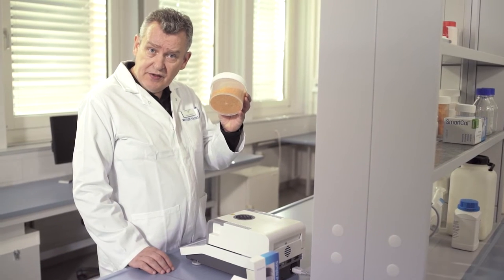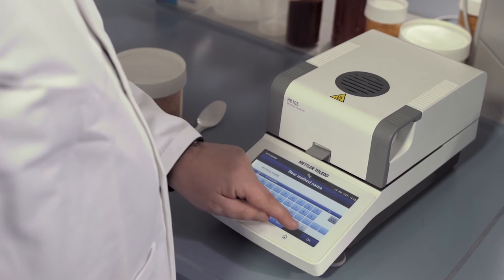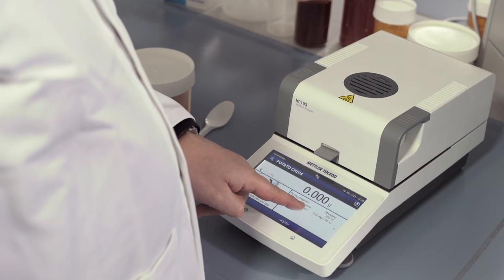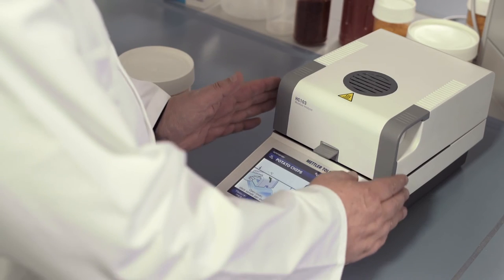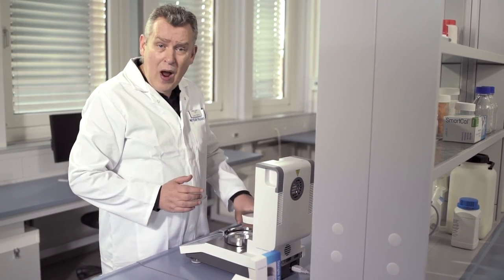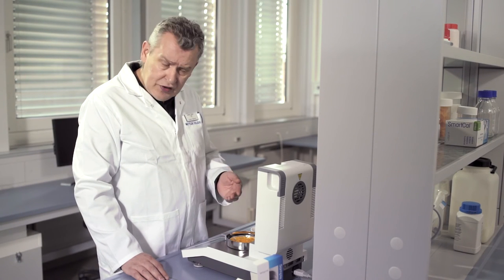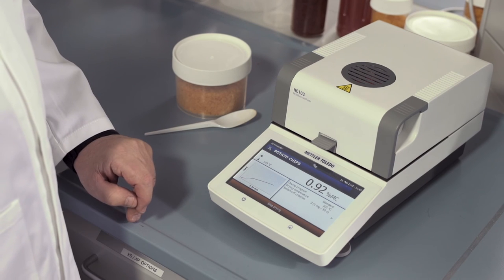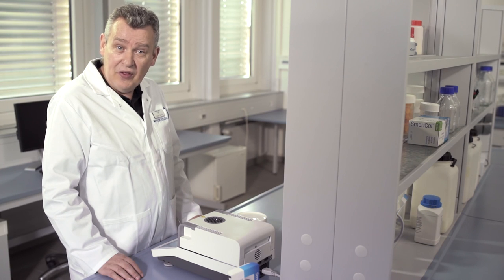4/7 - First Measurement. HC103 Moisture Analyzer Quick Start Guide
Let’s perform our first measurement with the HC103 moisture analyzer. The user guidance guides you through the whole measurement process.